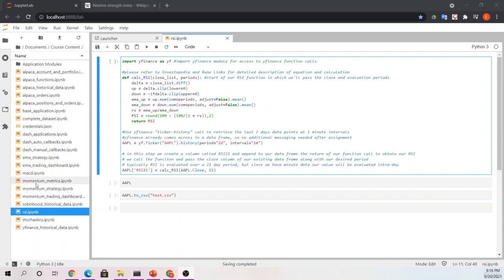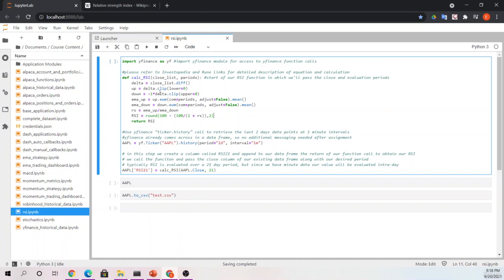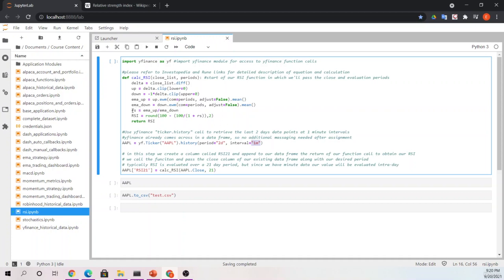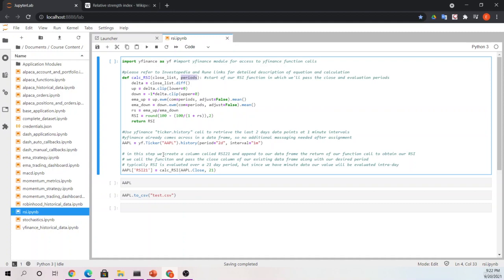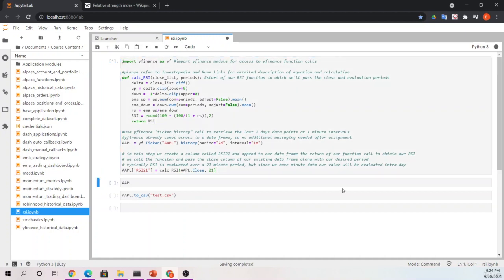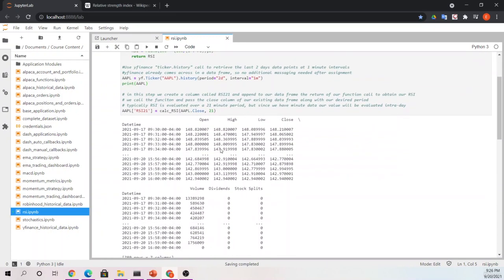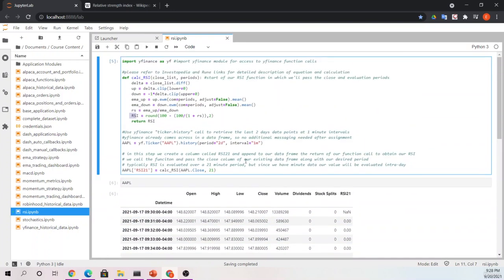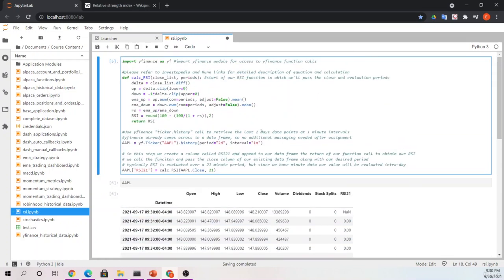Relative Strength Index RSI Coding Example